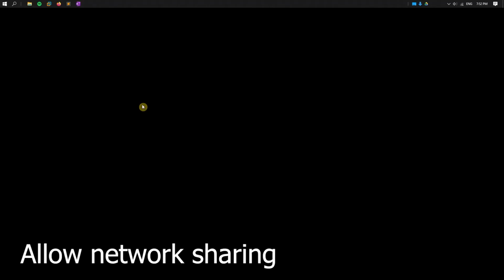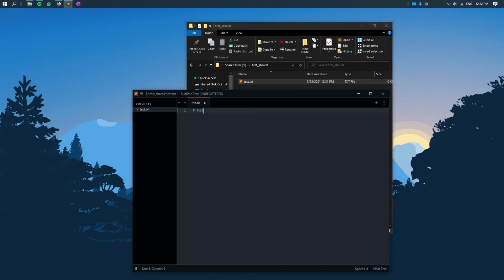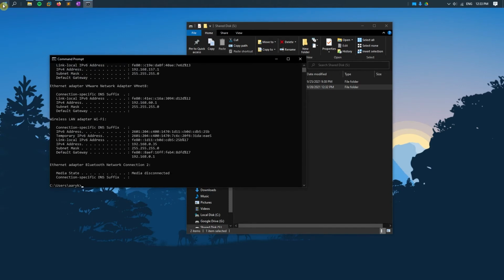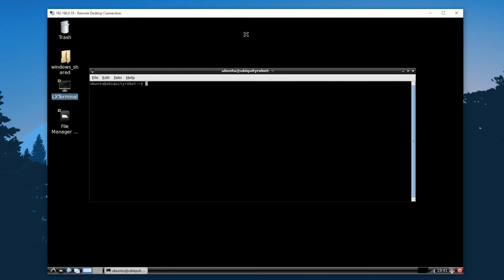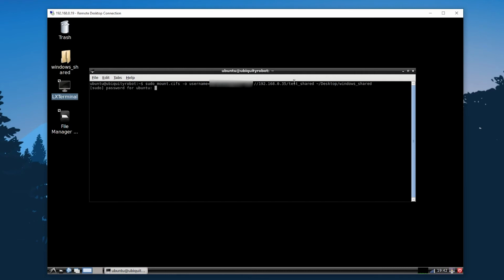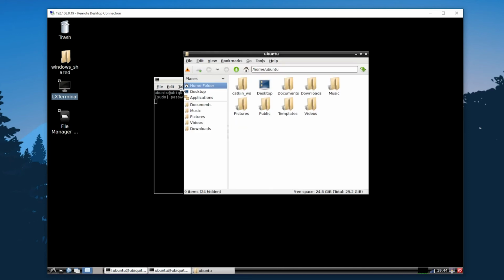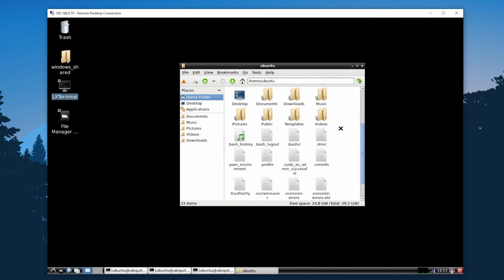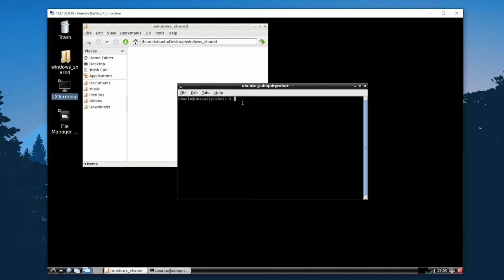How to set up a shared folder between a Windows host and a Raspberry Pi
Hello Engineers! In this video, I go over how to set up a shared folder between a Windows host and a Raspberry Pi. This will also work for any other Linux distributions (e.g Ubuntu).

☑️ Materials
Raspberry Pi 3B+

💻Commands
ipconfig
sudo apt-get install cifs-utils
sudo mount.cifs -o username={windows_login} {path to shared folder} {linux mount diretory}

☑️ About QRbx
My name is Aary Kieu and I have a B.S in Electrical Engineering. I enjoy working with robotics/electronics and will be showcasing my projects here. I will also be posting engineering-related tutorials.